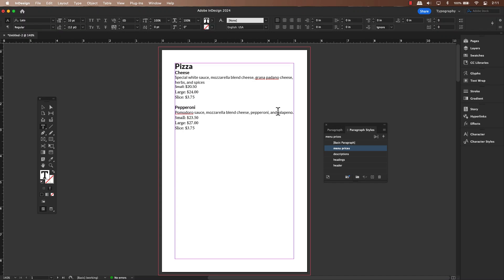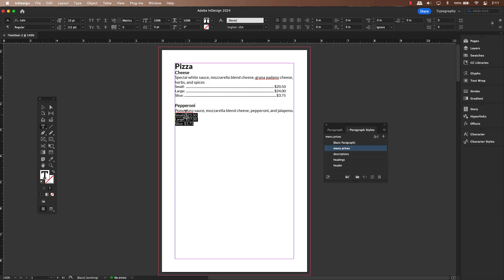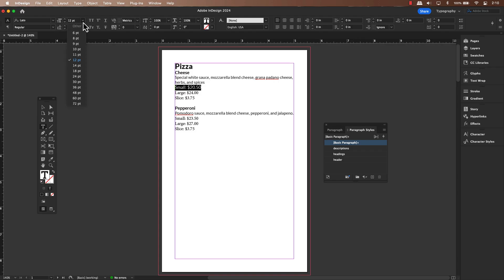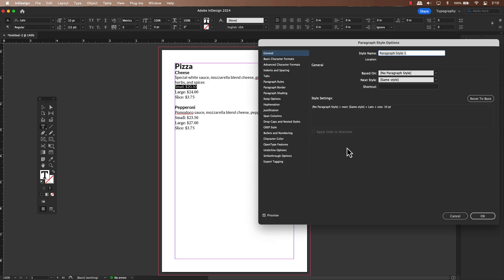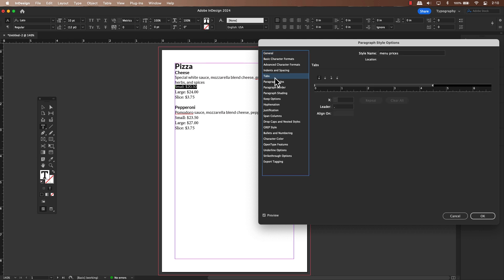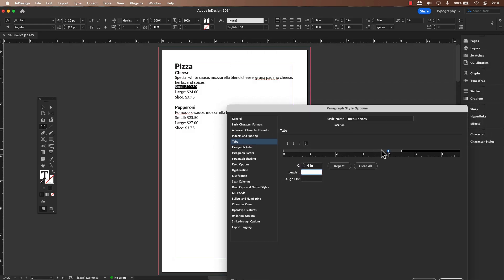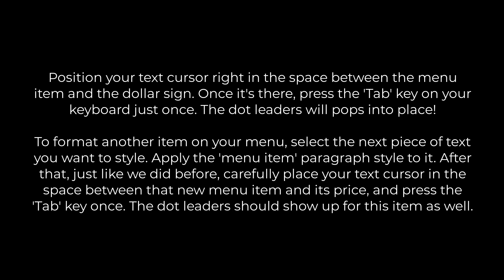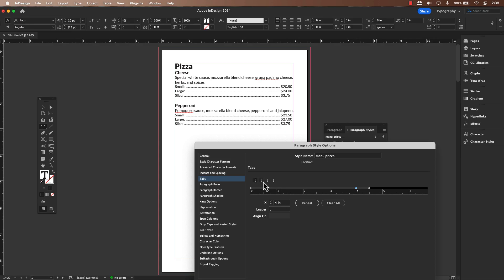Create InDesign Tabs and Leaders in Your Paragraph Styles FAST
Learn the smart way to use tabs and leaders in Adobe InDesign with Paragraph Styles. This quick tutorial shows you how to create a consistent and professional look for your menu prices, complete with perfect decimal alignment and stylish dot leaders. We will even create Paragraph Styles from scratch if you need! Watch now and master Paragraph Styles  with InDesign!

ulearn.tech